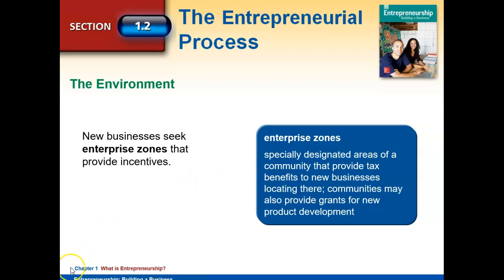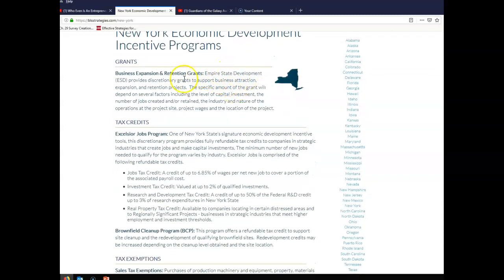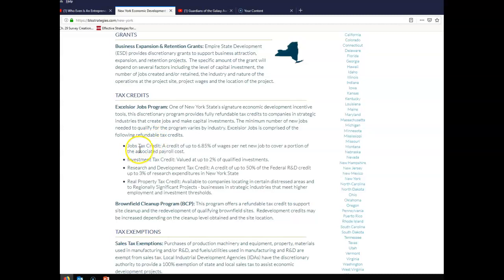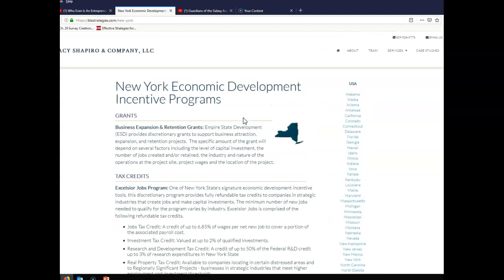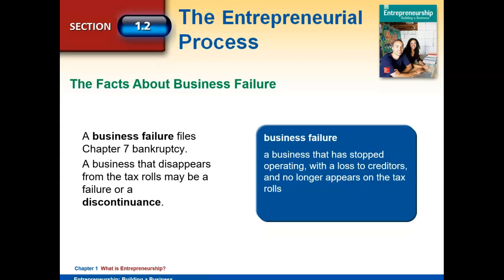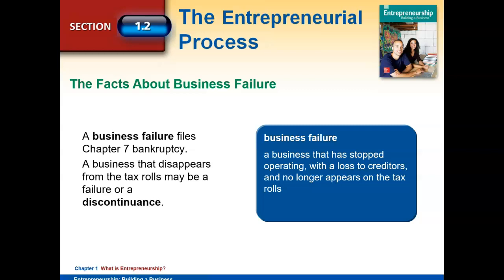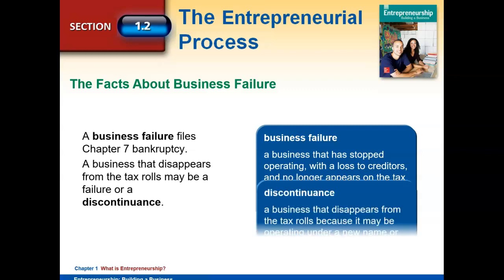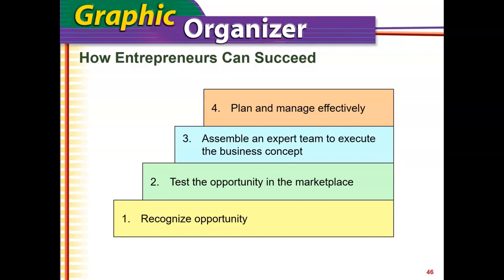ENT ch1 section 2